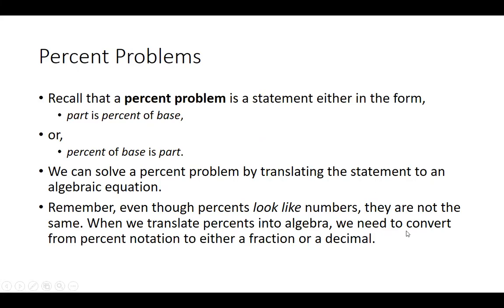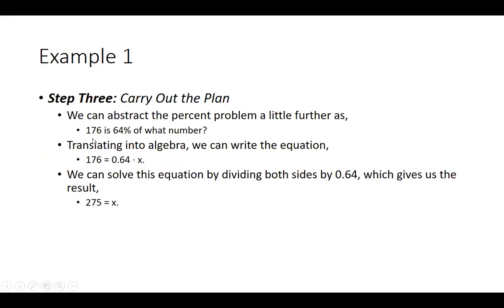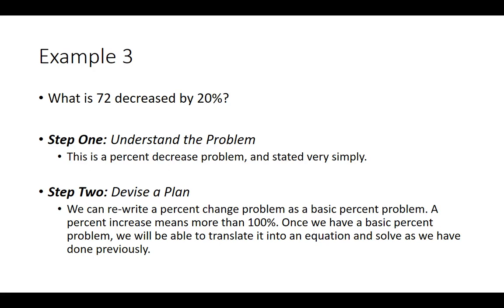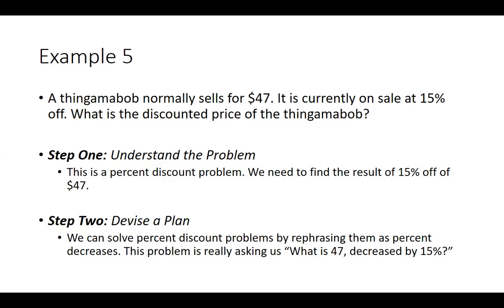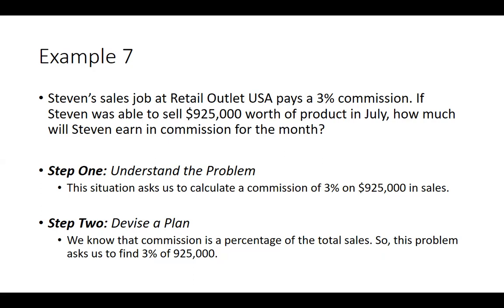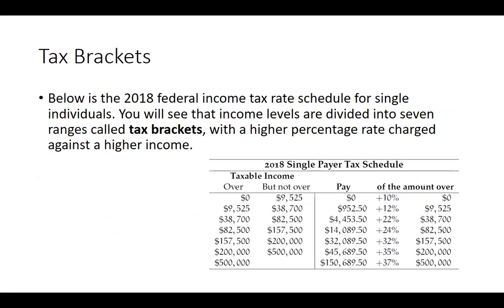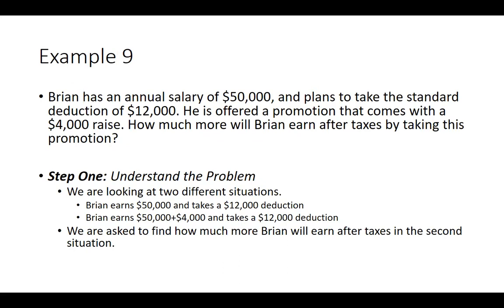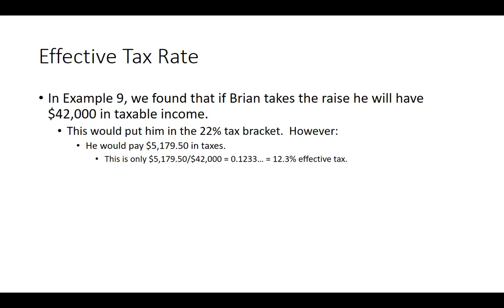MTH 161 - Lecture 13 - Section 3.1 - Percents and Applications